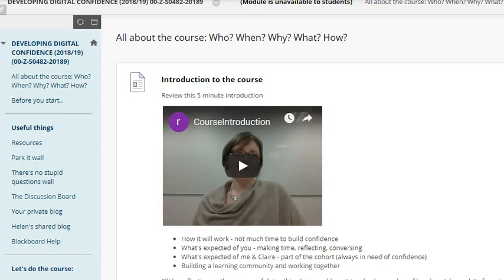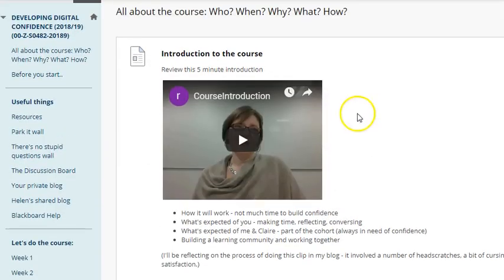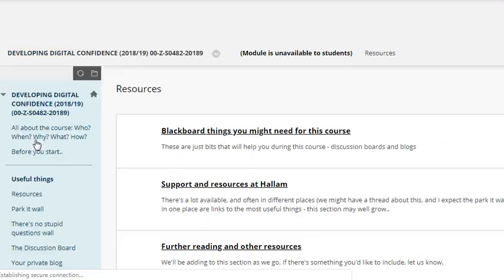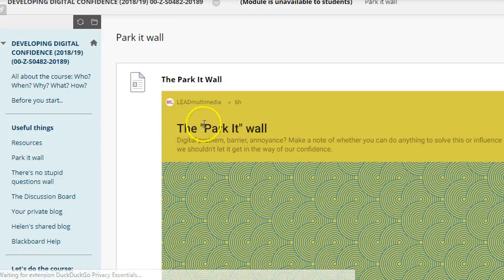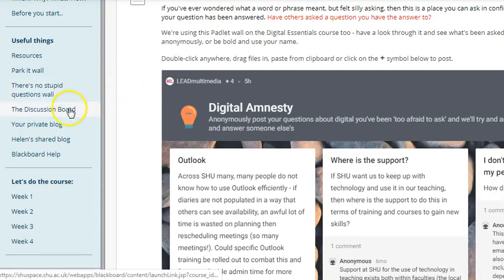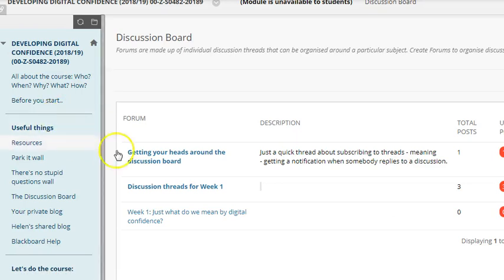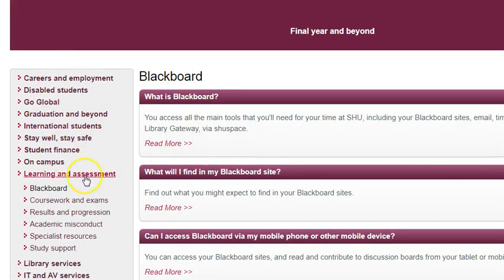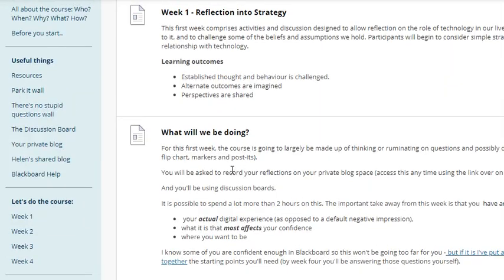Overviewof the site